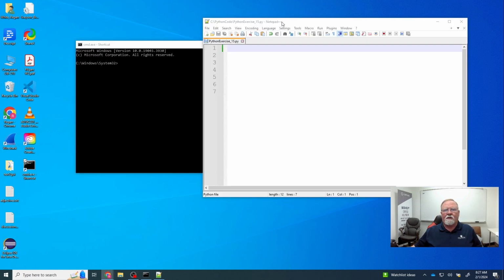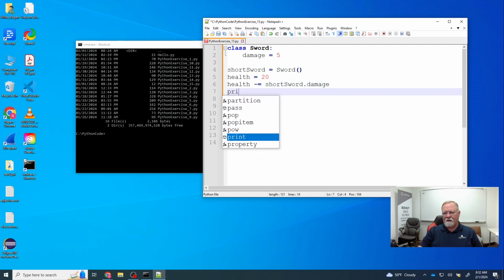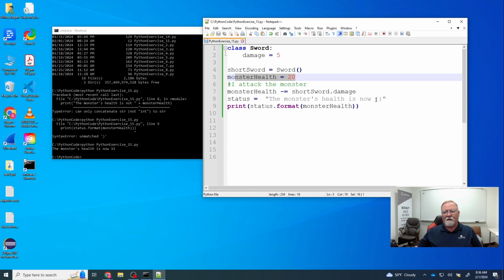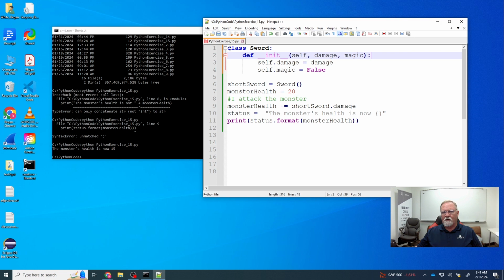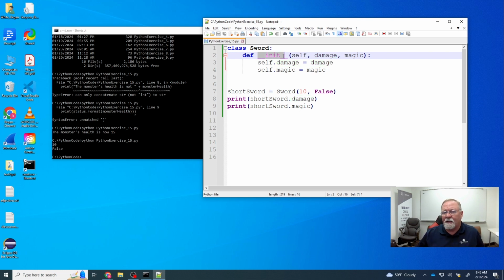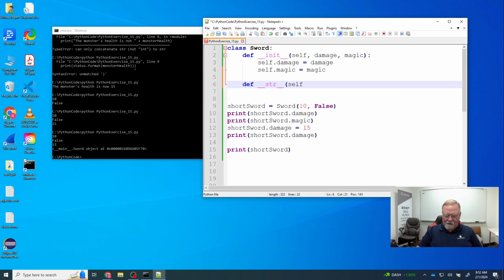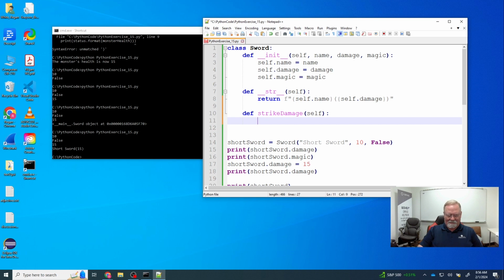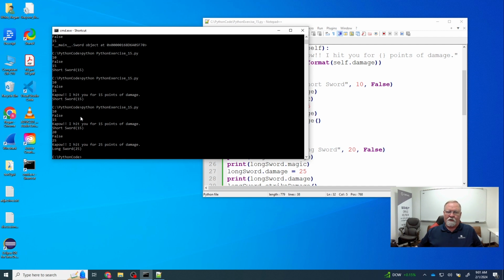Classes and Objects in Python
This is a brief tutorial on the use of Classes and Objects in Python.  It introduces the idea of Object Oriented Programming.